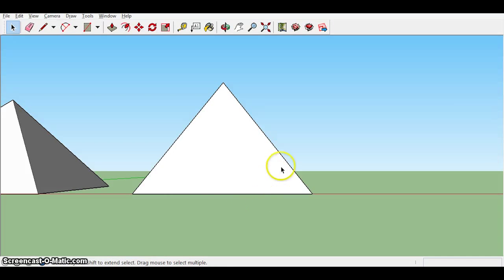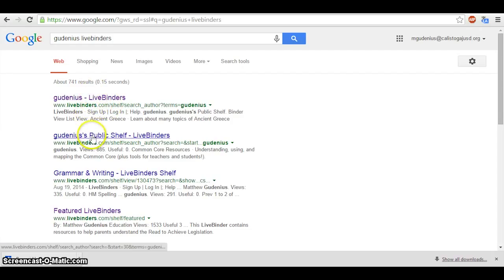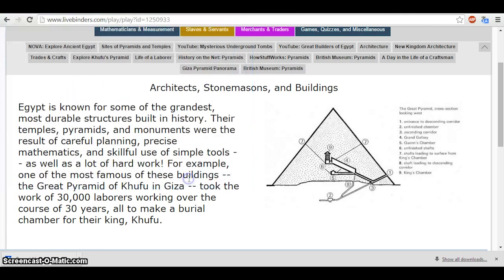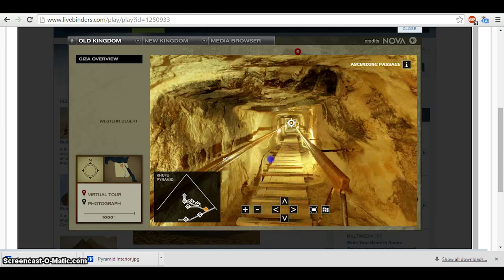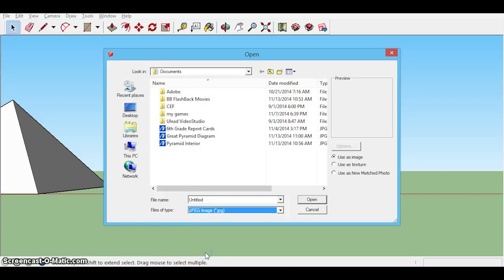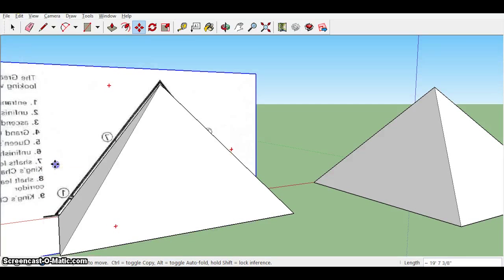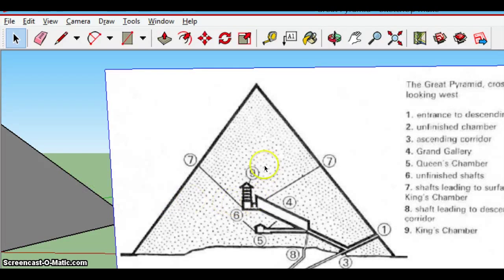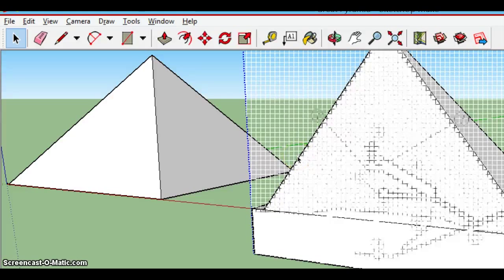SketchUp Modeling: Great Pyramid, Part 2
In this video, we explore the resources and setup for one method of showing a cutaway view, using a two-dimensional illustration as an overlay that can be traced and then pushed in to create 3D chambers and passageways for the Great Pyramid of Khufu.